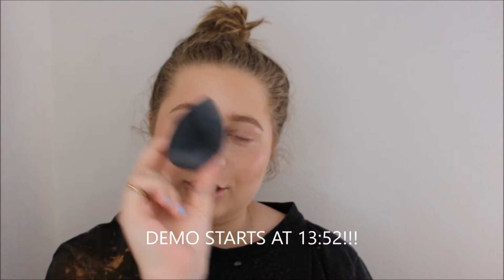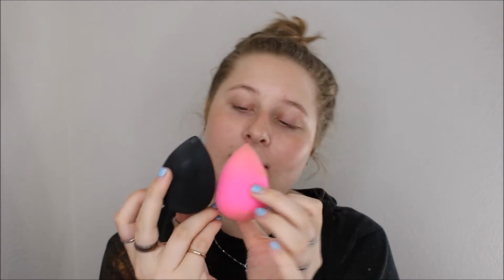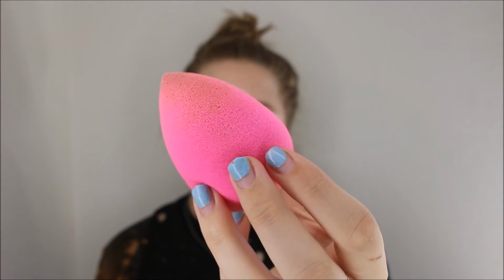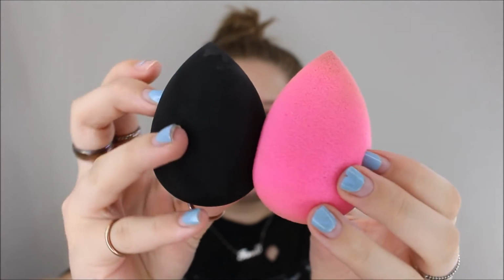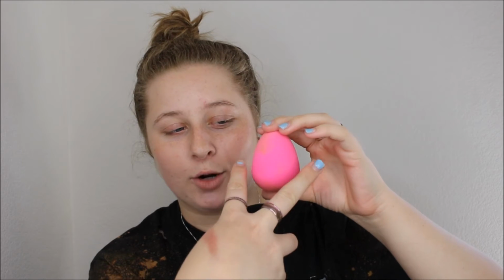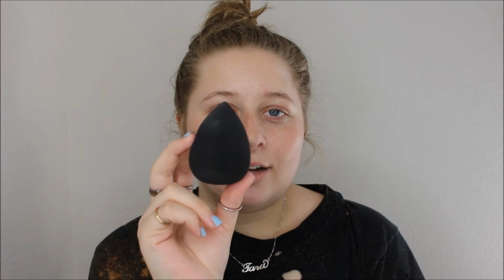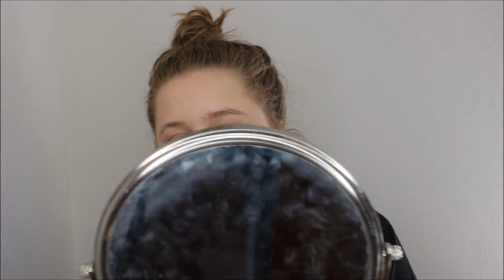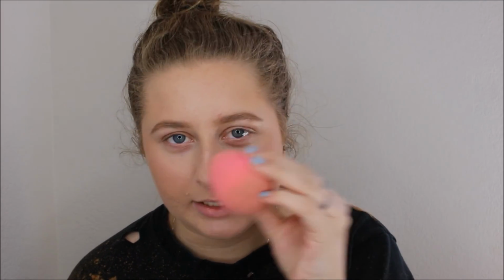ULTIMATE BEAUTY BLENDER DUPE ♡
This beauty blender dupe is sooooo amazing guys you have to trust me!! Try it and let me know what you think and tell your friends about it, it'll save you so much money and I hope you like it as much as I do!! ♡